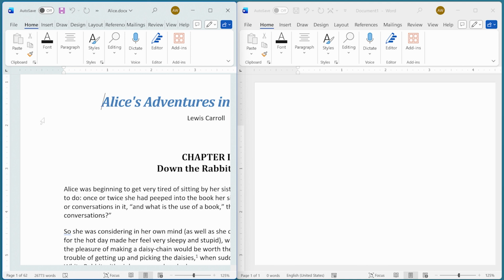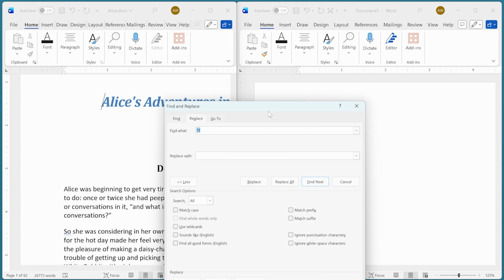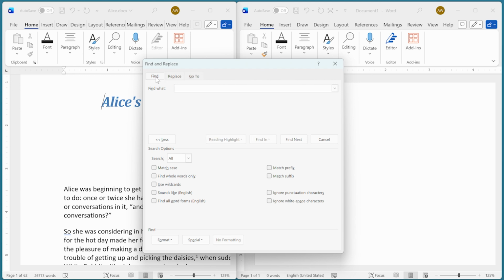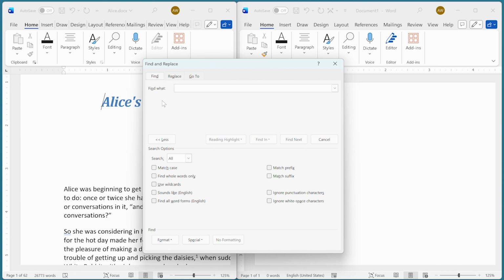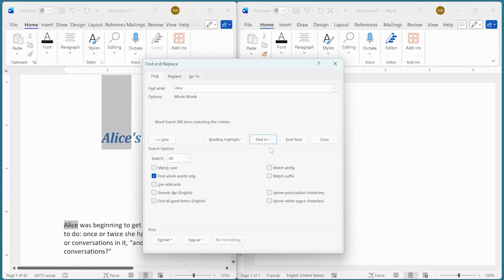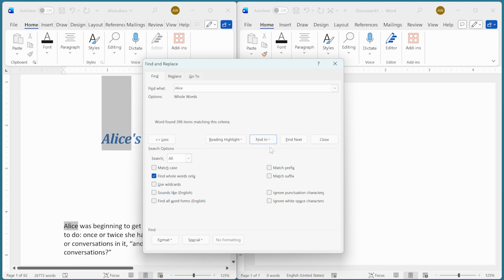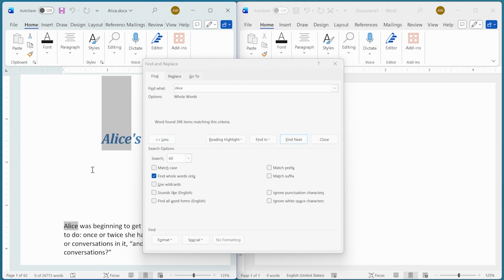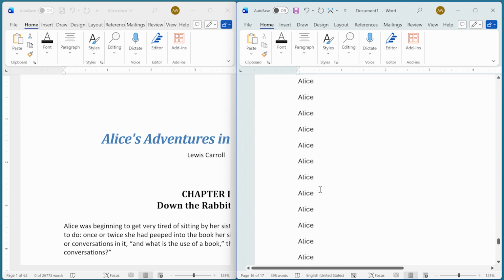Copying "Found Items" to a New Document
Word allows you to use its searching capabilities to easily find multiple items in a document. What if you want to copy all those found items to a different document? Here are some techniques you can use.